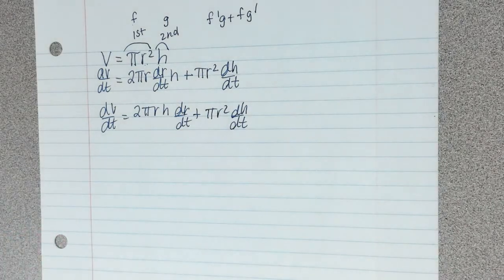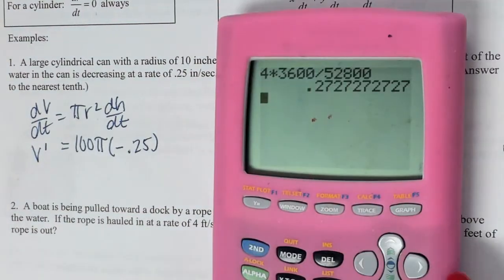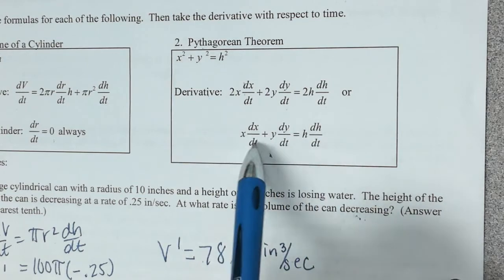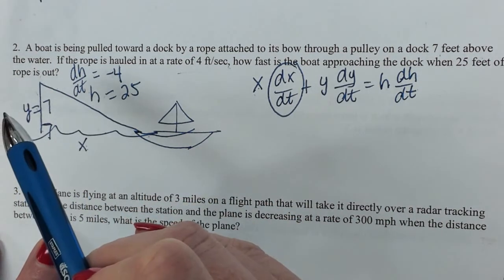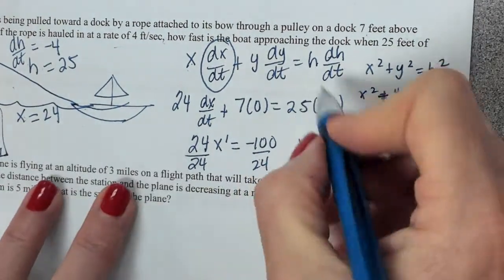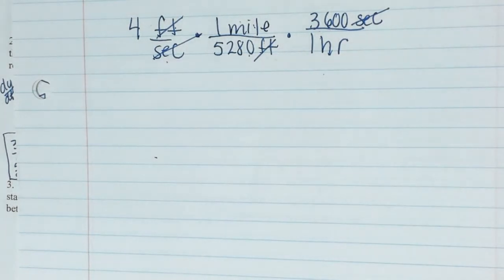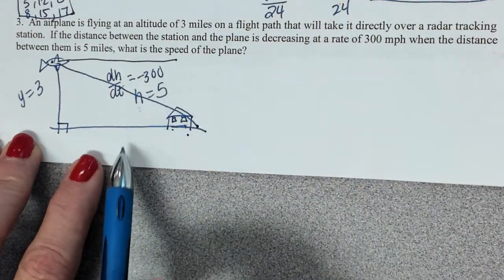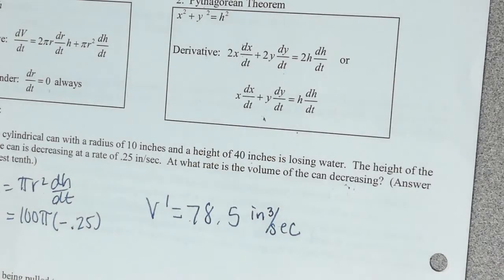Video Notes 2.61 Part 3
Related rates for cylinders and Pythogorean Thm